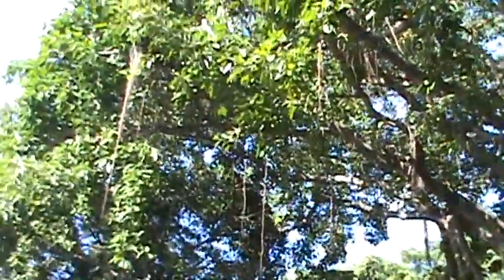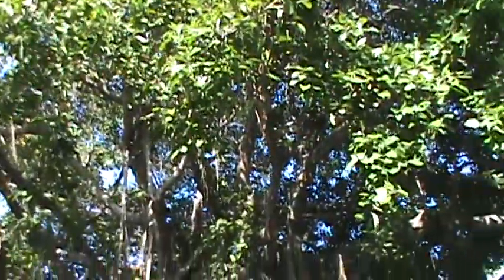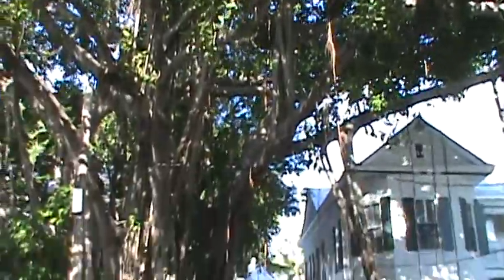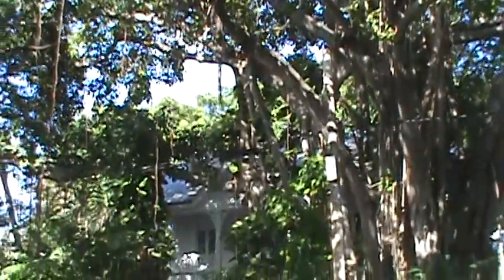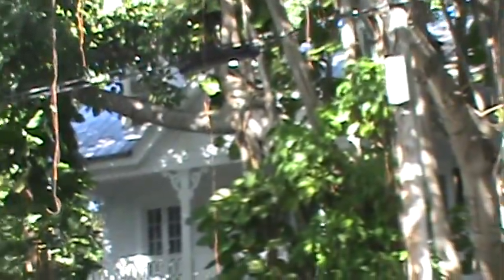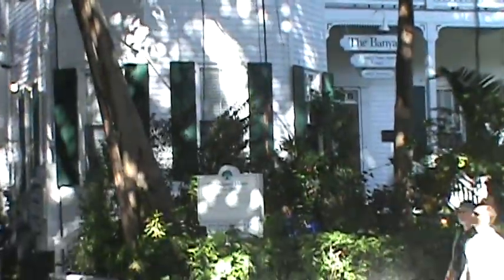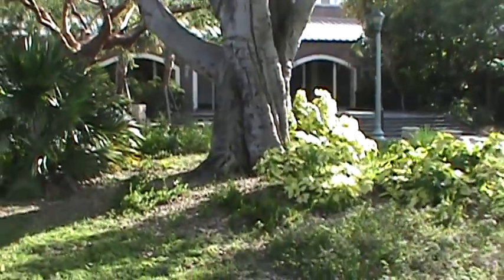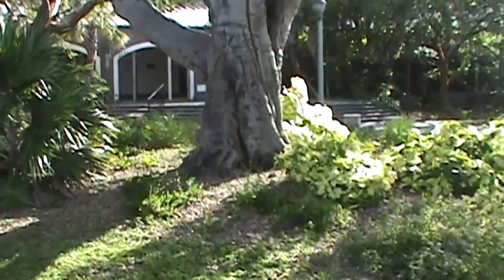Unique trees in Key West Florida